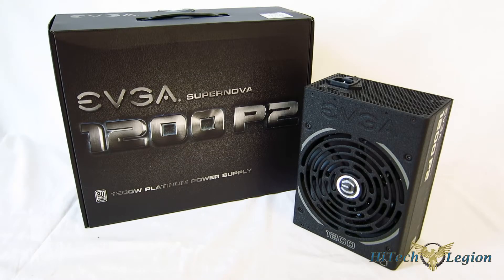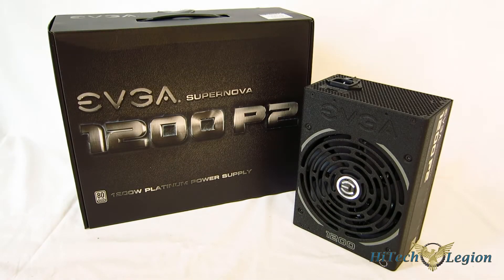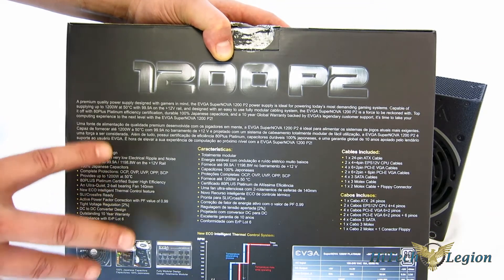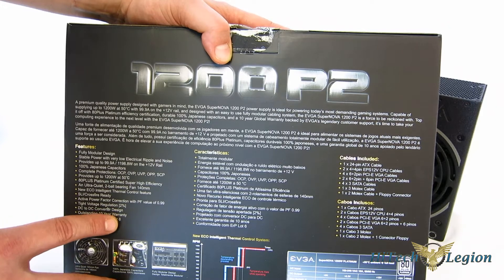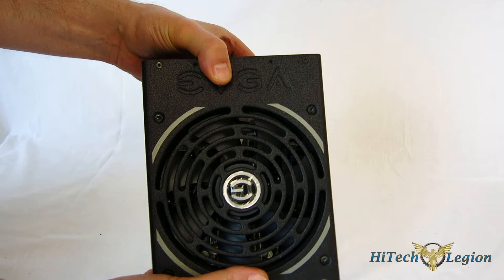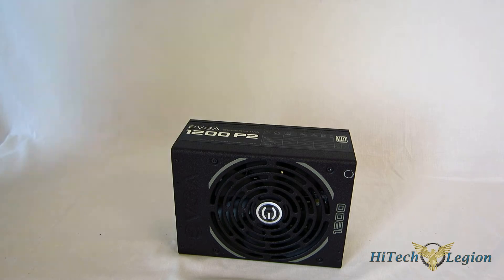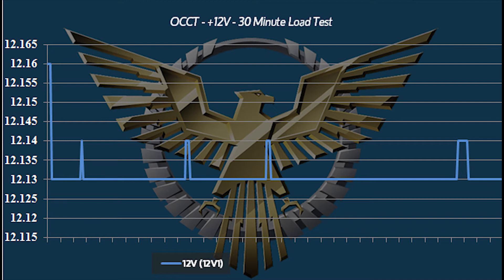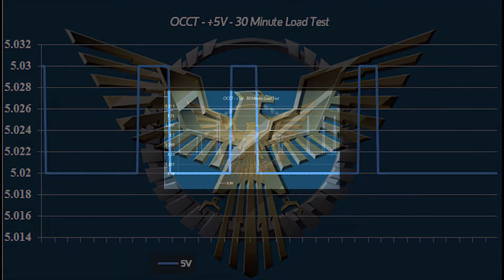EVGA SuperNova 1200 P2 80PLUS Platinum PSU Overview and Benchmarks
With a re-imagined end goal, the EVGA SuperNova 1200 P2 looks to bring rock solid power delivery with 80PLUS Platinum efficiency,  along with an excellent accessory set. But don’t  think that scaling back has eliminated necessary features, as the EVGA SuperNova 1200 P2 uses a fully modular cable set, dual ball bearing 140mm fan with ECO mode, a slew of protection circuitry and comes with an industry leading 10-year warranty.

At the heart of the 1200 P2 is a single 12V rail capable of 1198W/99.9A. Secondary rails use a DC/DC converter for better regulation and efficiency, and are capable of a combined 100W. EVGA uses 100% Japanese capacitors throughout the SuperNova 1200 P2 for outstanding regulation and longevity. The 1200 P2 is fully modular, and includes sleeved cables that are black from end to end. The multi-length cable array also features six 6+2 PCIe connectors along with two 6-pin PCIe connectors for the largest SLI/Crossfire builds. The 1200 P2 is Intel Core 4th Generation ready with full support for C6/C7 states.

2014 HiTechLegion.com